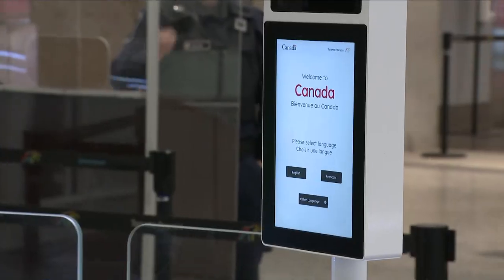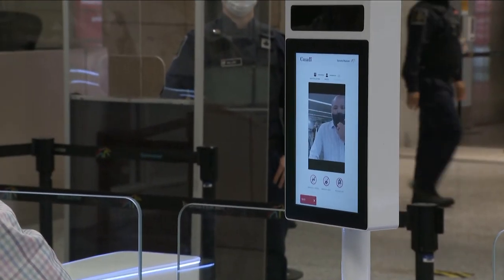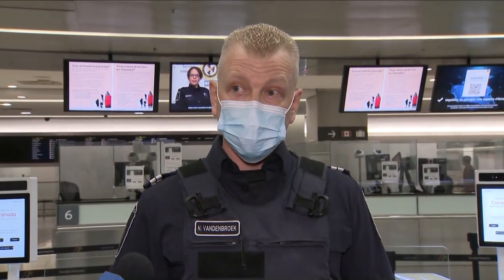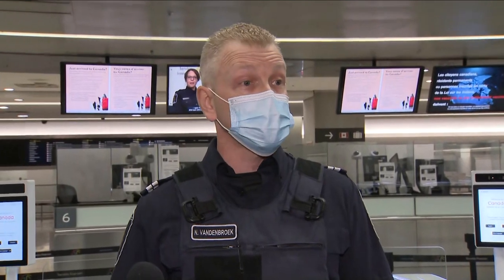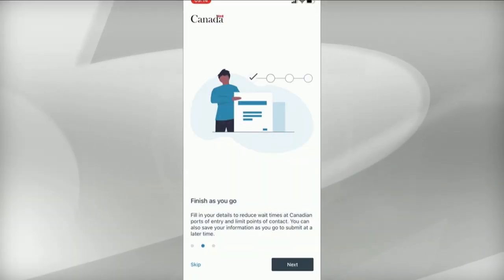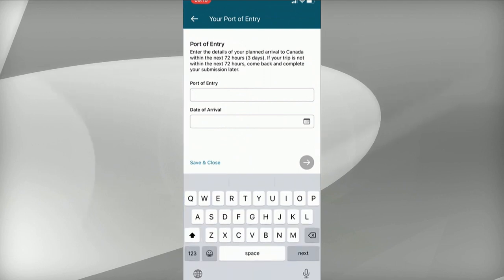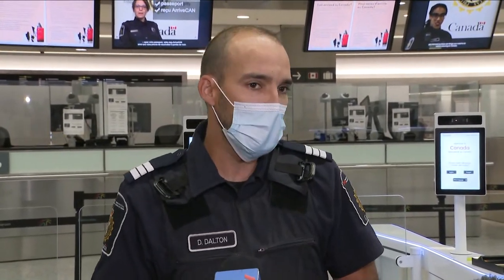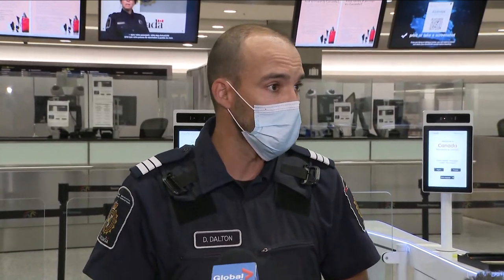New electronic gates at Pearson airport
New electronic gates were unveiled at Pearson Airport today, in a effort to make getting through the airport faster and more efficient.